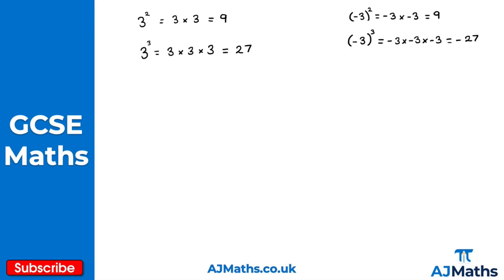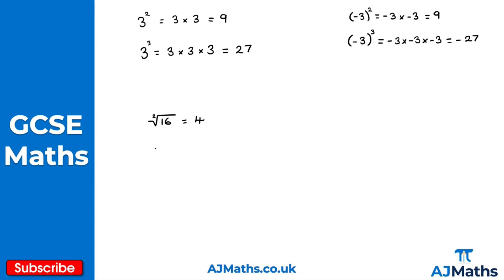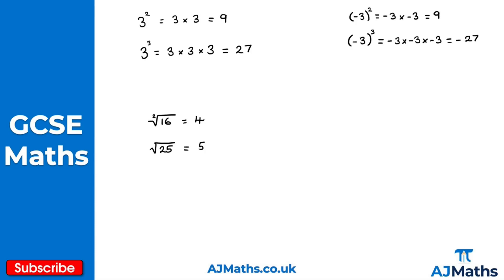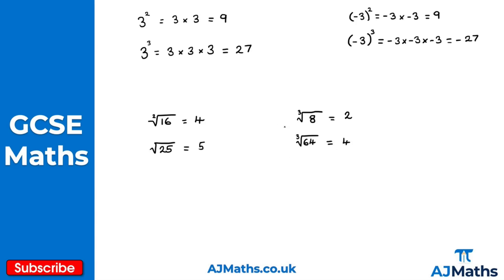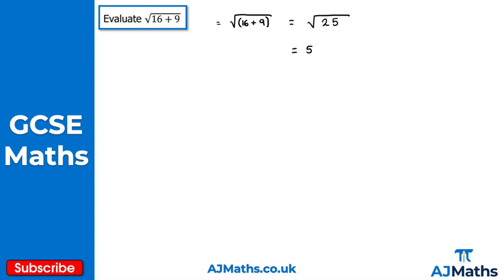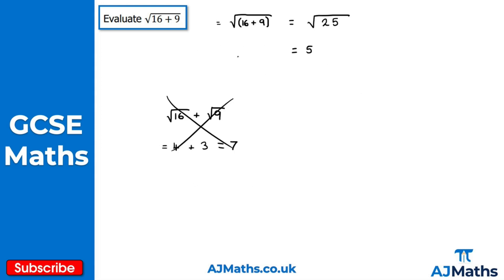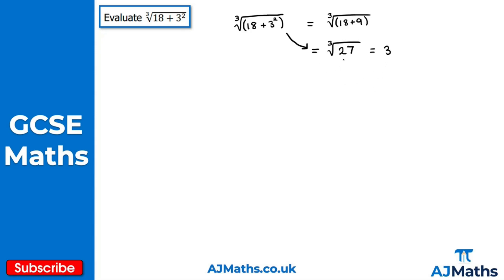Introduction to Powers and Roots | GCSE Maths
In this video we're going to take a look at an introduction to Roots and Powers.

In the next video we're going to take a look at exam revision for roots and powers.

If you'd like to see more revision material such as worksheets, revision videos and mock exam papers for GCSE Maths be sure to check out AJMaths.co.uk